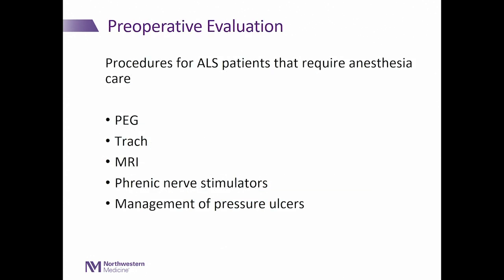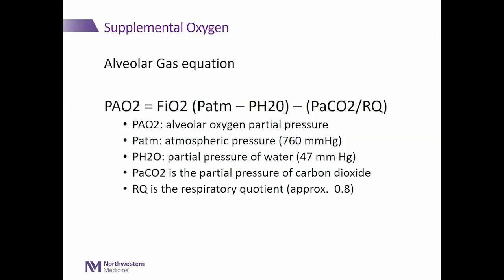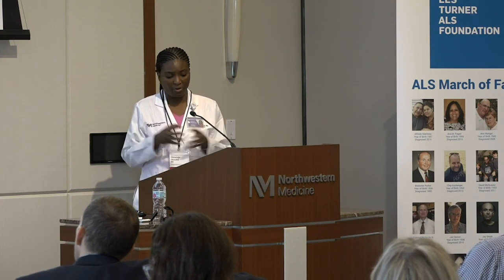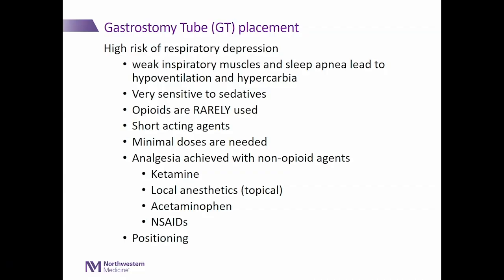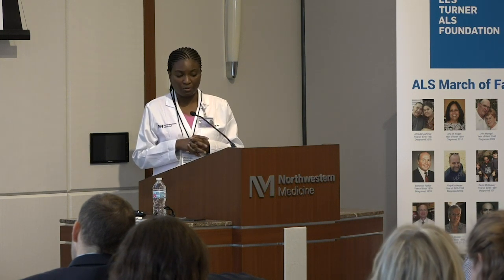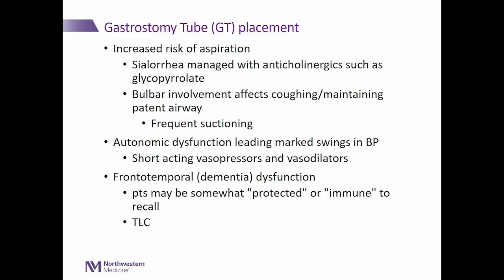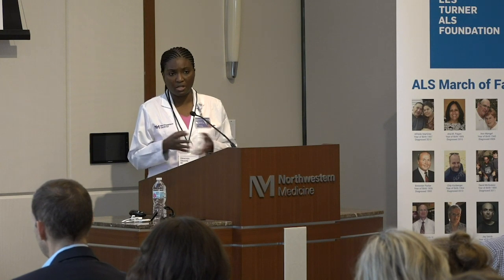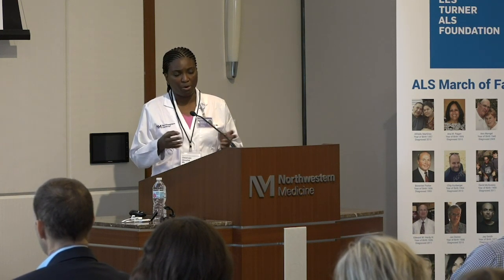Pre-operative Evaluation and Peri-operative Management of People Living with ALS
Pre-operative Evaluation and Peri-operative Management of People Living with ALS - Obianuju Okocha, MD

Northwestern's Second Annual Updates in the Diagnosis and Management of ALS - Friday, September 20, 2019